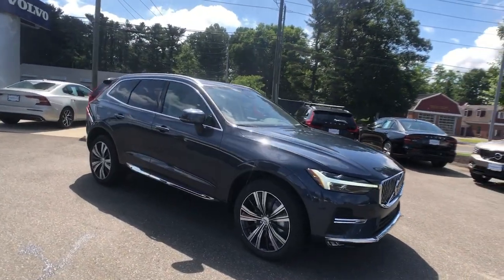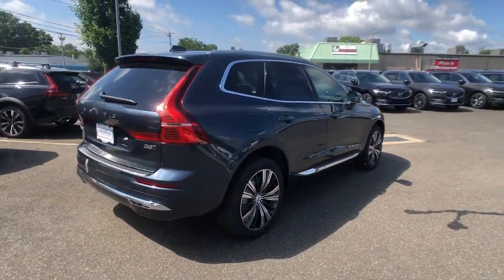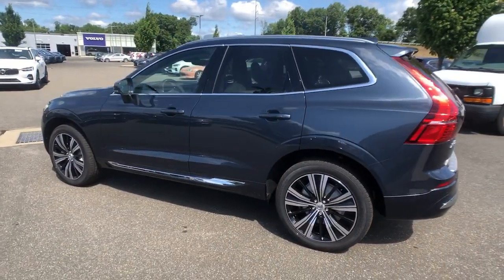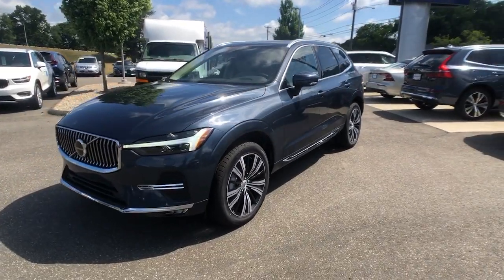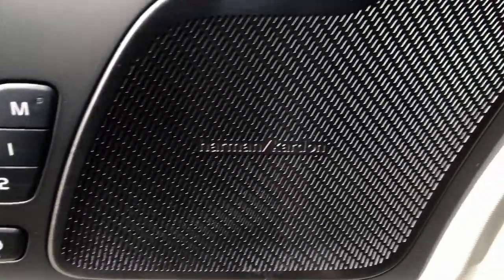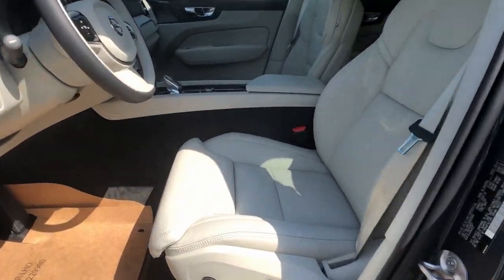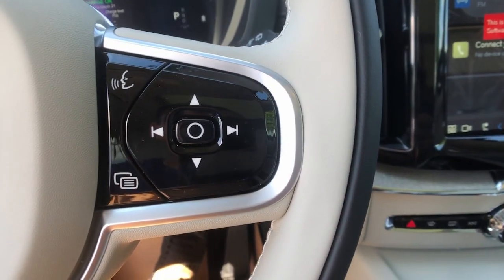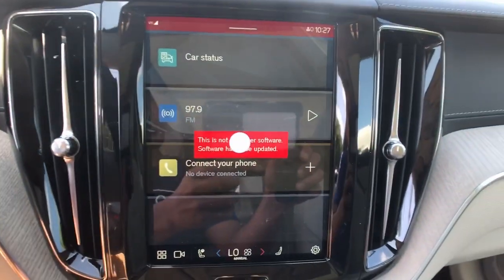2022 Volvo XC60 Milford, New Haven, Guilford, Madison, Orange, CT V083955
Denim Blue New 2022 Volvo XC60 available in Milford, Connecticut at Gengras Volvo of North Haven. Servicing the New Haven, Guilford, Madison, Orange, CT area.

AWD. Denim Blue 2022 Volvo XC60 B5 Inscription AWD Automatic with Geartronic 2.0L I4 TurbochargedThis vehicle's availability is subject to delivery of title. See dealer for details. Recent Arrival! 22/28 City/Highway MPGTax and title fee's additional. Your Gengras Price includes manufacturer incentives, which are detailed in the vehicle description. Please contact Gengras to confirm your incentive eligibility. Low finance rate offers, including deferred pricing, may not be compatible with other manufacturer offers and may effect the selling price of the vehicle. Low APR or Lease offers are subject to credit approval, and may be available in lieu of other Volvo manufacturer bonuses. Please call Gengras Volvo to confirm your eligibility or for additional details. Not responsible for typographical errors. The following manufacturer bonus programs are included in your price:$500 - Loyalty Bonus - NER. Exp. 07/05/2022 $500 - Volvo Affinity Offers. Exp. 06/30/2022

This vehicle comes with the below Options:
19 Inscription Alloy Wheels
4-Zone Automatic Climate Control + CleanZone
A 20' 80X20G
Avail. with Nappa Upholstery)
Booster Cushions)
Bright Chrome Bars in Front Grille with Chrome
Climate Package
Cushion Extension
Front Seats
Front Park Assist
Harman Kardon Premium Sound
Headlamp Cleaners
Heated Front Seats
Heated Rear Seats (Replaced when ordered with
Inscription Features
Interior High Level Illumination
Memory
Metallic Paint
Nappa Leather Upholstery or Tailored Wool Blend
Power Adjustable Side Support
Front Seats (Only
Power Front Seats inc. Power Lumbar  Front Seat
Seating Surfaces
Tailored Dashboard
Upholstery)
Ventilated Front Seats (Only Avail. w/ Nappa
Window Trim
Wood Deco Inlay
positions)
PROTECTION PACKAGE PREMIER  -inc: Rubber Floor Mats  License Plate Frame  Cargo Tray  Polishing Cloth  Bumper Cover  Wheel Locks
CLIMATE PACKAGE  -inc: Heated Steering Wheel  Heated Rear Seats  Headlight High Pressure Cleaning
Turbocharged
All Wheel Drive
Power Steering
ABS
4-Wheel Disc Brakes
Brake Assist
Brake Actuated Limited Slip Differential
Aluminum Wheels
Sun/Moonroof
Generic Sun/Moonroof
Panoramic Roof
Heated Mirrors
Power Mirror(s)
Rear Defrost
Privacy Glass
Intermittent Wipers
Rear Spoiler
Automatic Headlights
Headlights-Auto-Leveling
LED Headlights
Fog Lamps
Automatic Highbeams
AM/FM Stereo
Navigation System
Premium Sound System
MP3 Player
Steering Wheel Audio Controls
Bluetooth Connection
Auxiliary Audio Input
HD Radio
Bucket Seats
Seat Memory
Trip Computer
Power Windows
WiFi Hotspot
Leather Steering Wheel
Keyless Entry
Power Door Locks
Keyless Start
Keyless Entry
Cruise Control
Climate Control
Multi-Zone A/C
A/C
A/C
Rear A/C
Woodgrain Interior Trim
Leather Seats
Floor Mats
Mirror Memory
Keyless Start
Remote Engine Start
Requires Subscription
Power Windows
Power Door Locks
Trip Computer
Mirror Memory
Pass-Through Rear Seat
Security System
Immobilizer
Traction Control
Stability Control
Traction Control
Front Side Air Bag
Telematics
Requires Subscription